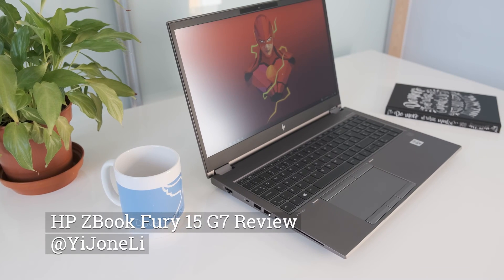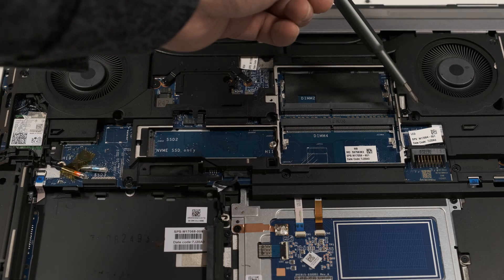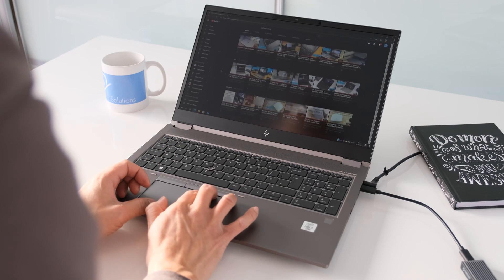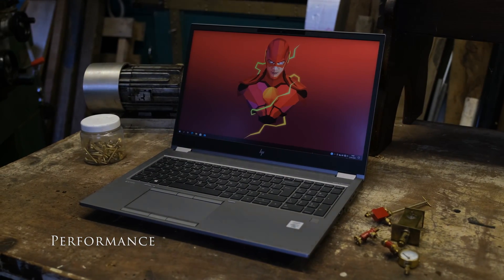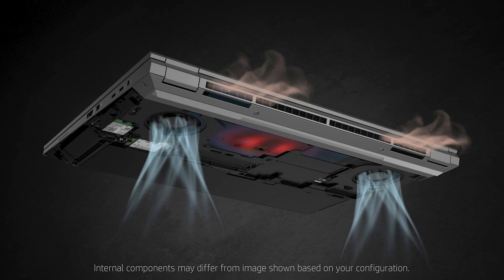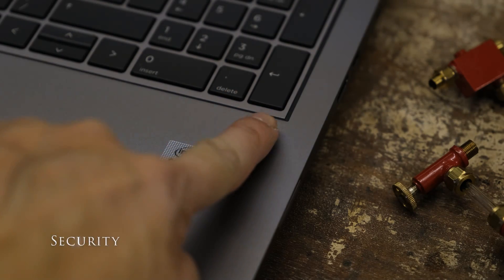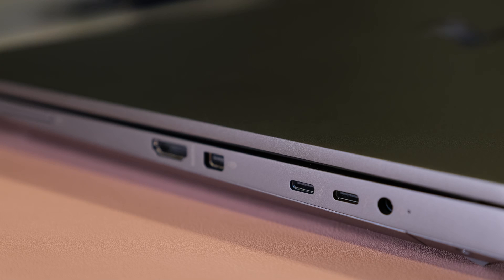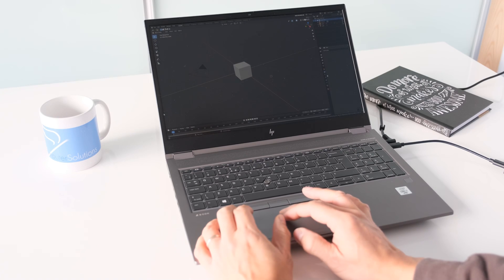HP ZBook Fury 15 G7 Review (15.6" Mobile Workstation Beast)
A review of the HP ZBook Fury 15 G7 (15.6" Mobile Workstation)

It’s been a year since we reviewed the HP ZBook G6 mobile workstation aimed at users that demand the very best hardware specs in a laptop chassis. The ZBook Fury G7 usurps the G6 with updated hardware specs, a smaller design and plenty of upgrade options. Does it do enough to stay at the pinnacle of mobile workstations?

0:00 Introduction
0:29 Design
1:11 Upgrade Options
2:29 Display
3:02 Connectivity
3:53 Keyboard & Touchpad
4:35 Audio & Webcam
5:31 Performance
6:13 Benchmark Results
7:51 Target Audience
8:07 Graphics
8:46 Gaming
9:12 Security
9:45 Battery Life
10:12 Top 3 Pros and Cons
10:17 Fantastic Upgrades
10:31 Hardware Configurations
10:57 Plenty of Ports
11:10 Thick and Heavy
11:22 Battery Life
11:36 Expensive
11:49 Competition
12:11 Summary
12:55 Outro

UK Review model: 119X6EA#ABU £2,645.41 + VAT (£3,174.49p inc. VAT)
i7-10850H, 16GB DDR4, 512GB PCIe NVMe M.2 SSD, NVIDIA Quadro T2000 4GB GDDR6
HP ZBook Fury 15 G7 mobile workstation

Alternative models found in HP Store UK
Part Number: 119X3EA#ABU £1715 + VAT (£2058.00p inc. VAT)
(i7-10750H, 15.6” IPS FHD 400 nits, 100% sRGB, 32GB, 1TB, NVIDIA Quadro T2000)

Part Number: 119Y1EA#ABU £1899 + VAT (£2278.80p inc. VAT)
(i7-10750H, 15.6” IPS FHD 400 nits, 100% sRGB, 32GB, 512GB, NVIDIA Quadro RTX 3000)

Competition to the HP ZBook Fury 15 G7 Mobile Workstation laptop:
Lenovo ThinkPad P1 Gen 3
MSI WS66
Razer Blade 15 Studio Edition